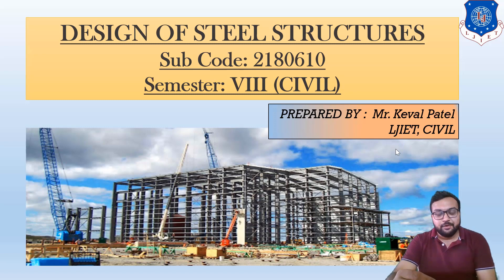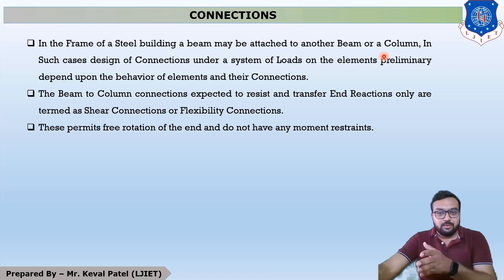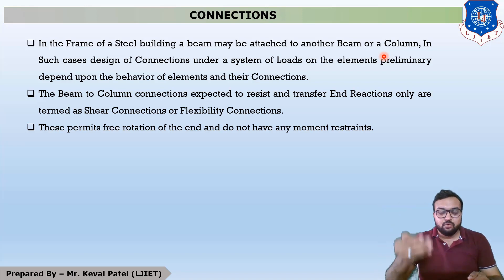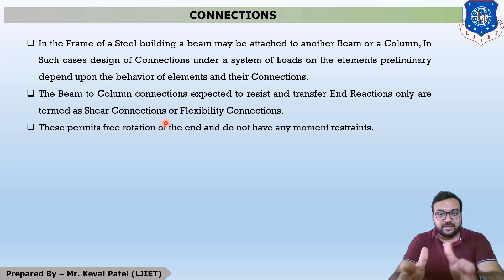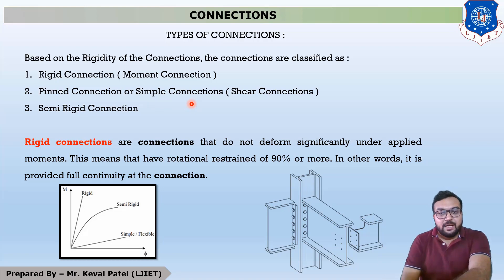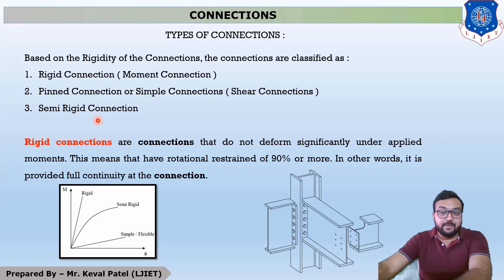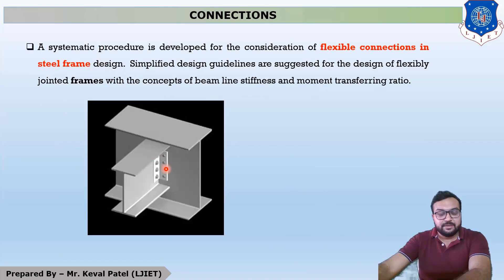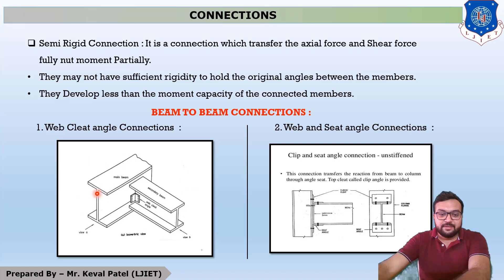Lec-45_Introduction of Connection | Design of Steel Structures | Civil Engineering